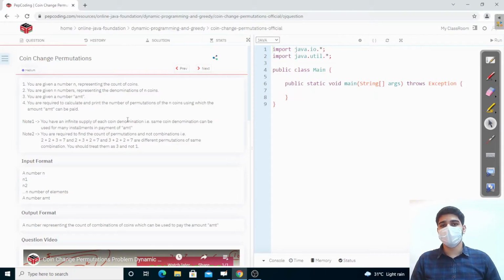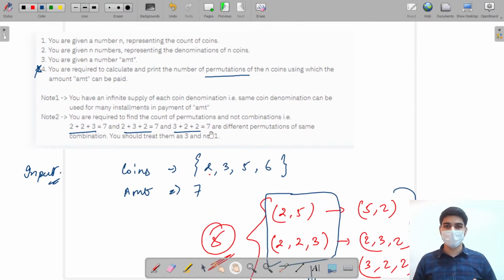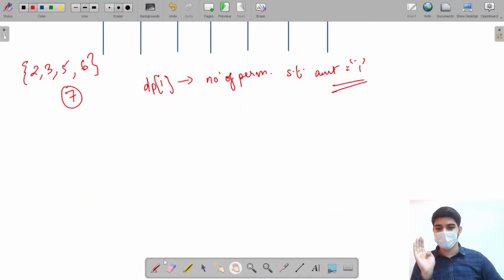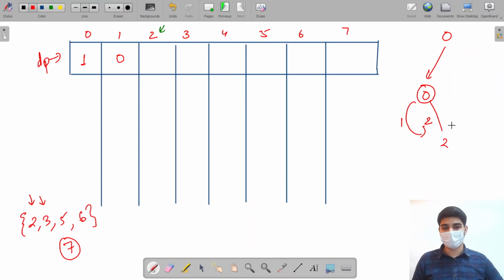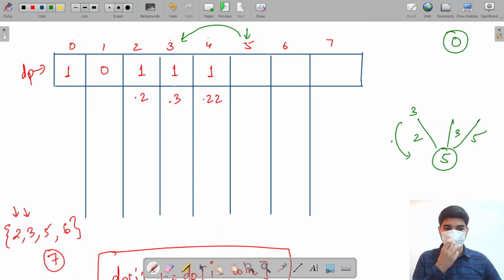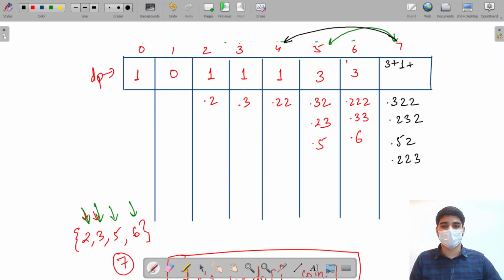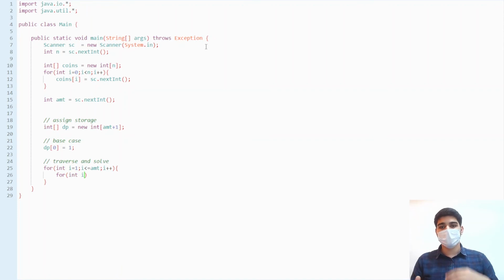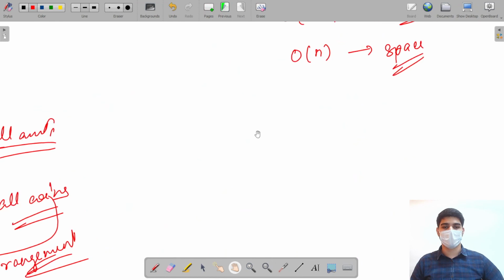Coin change Permutations | Module : Dynamic Programming and Greedy | In English | Java | Video_9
This question will teach you how to apply Dynamic Programming on the question Coin change Permutations.

Question Name:
Coin change Permutations

Question Statement:

1. You are given a number n, representing the count of coins.
2. You are given n numbers, representing the denominations of n coins.
3. You are given a number "amt".
4. You are required to calculate and print the number of permutations of the n coins using which the amount "amt" can be paid.

Note1 -- You have an infinite supply of each coin denomination i.e. same coin denomination can be
                  used for many installments in payment of "amt"
Note2 -- You are required to find the count of permutations and not combinations i.e.
                  2 + 2 + 3 = 7 and 2 + 3 + 2 = 7 and 3 + 2 + 2 = 7 are different permutations of same
                  combination. You should treat them as 3 and not 1.

Topic

Used DataStructure

TimeComplexity: O(N*target)